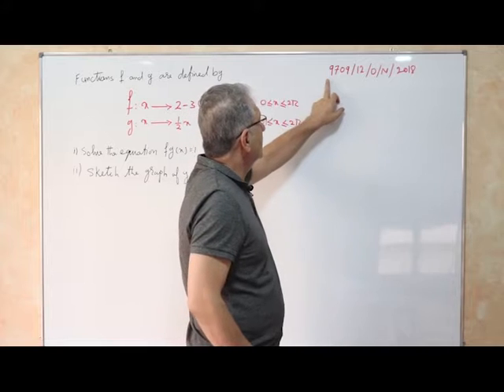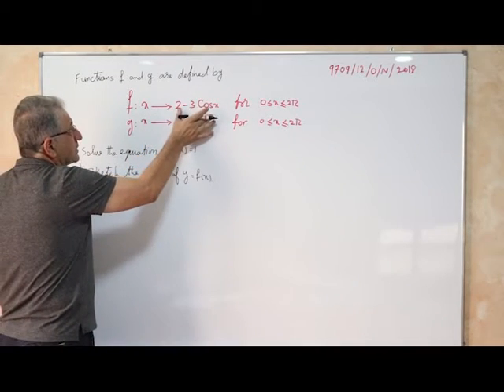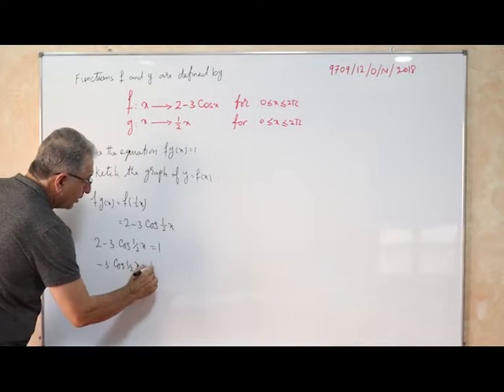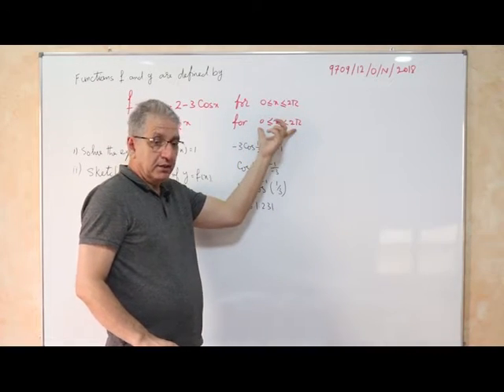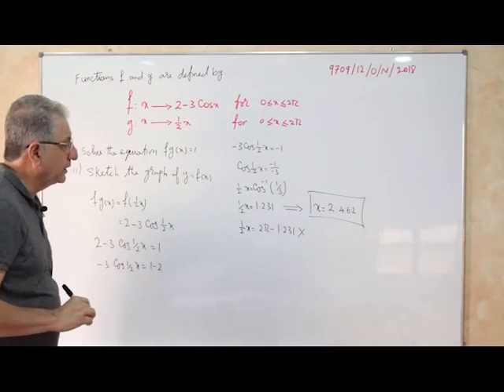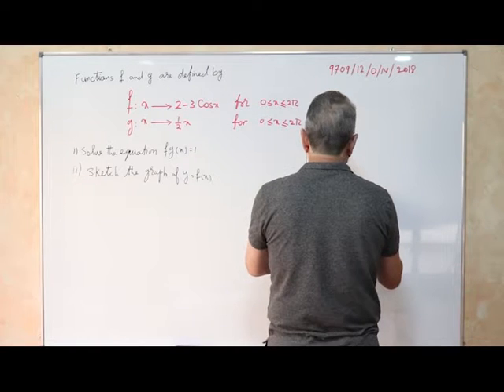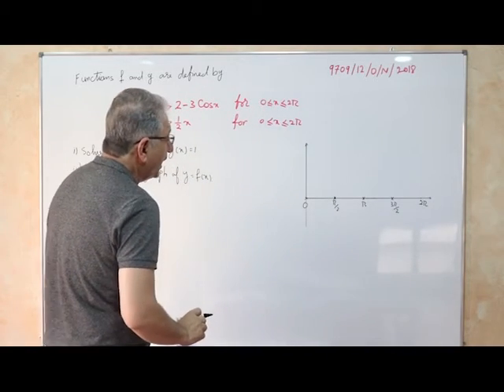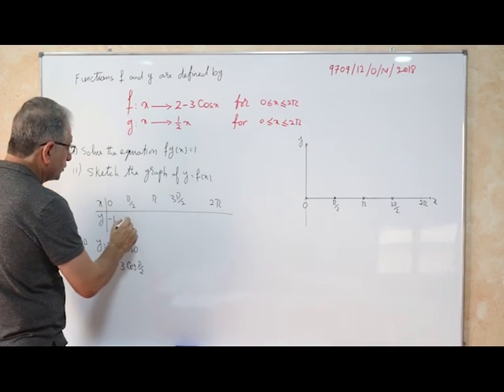A level Topical Series | Trigonometric Functions 1